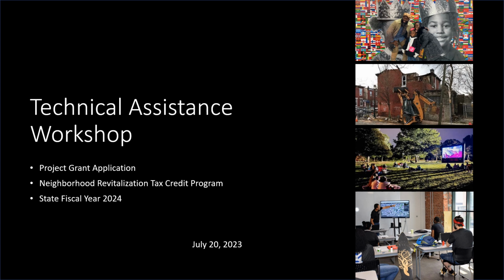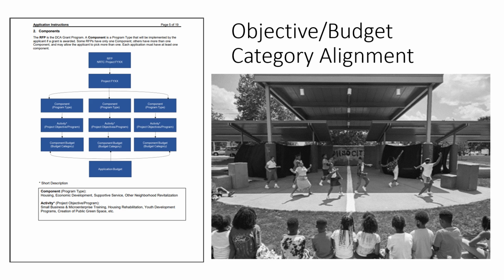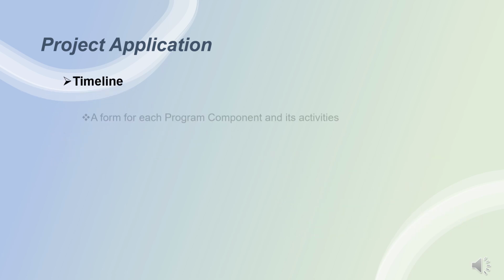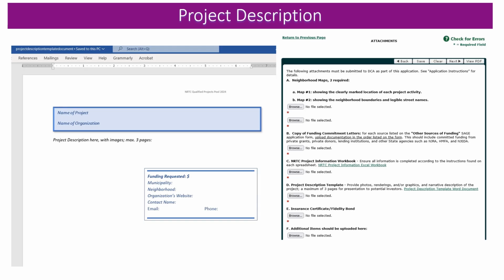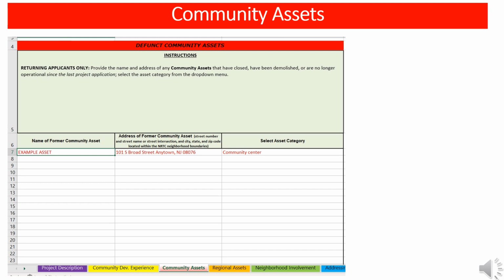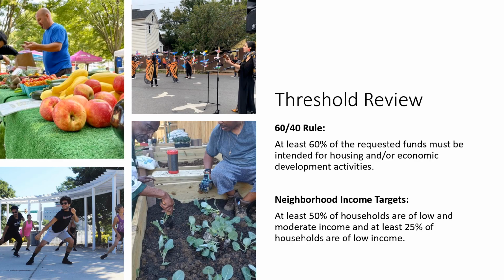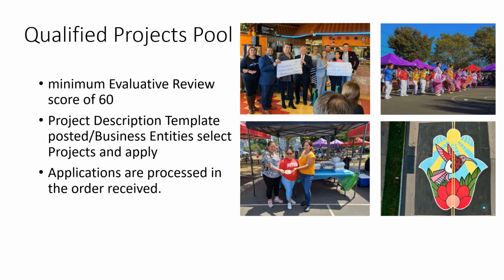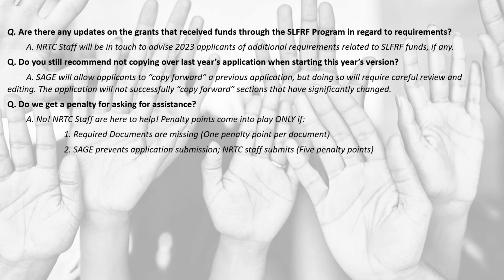NRTC 2024 Project RFP Technical Assistance Workshop for web